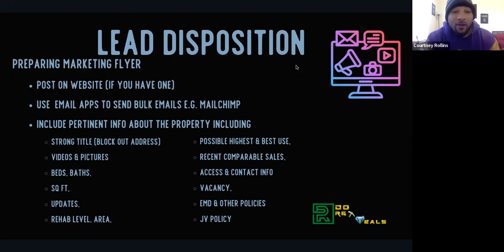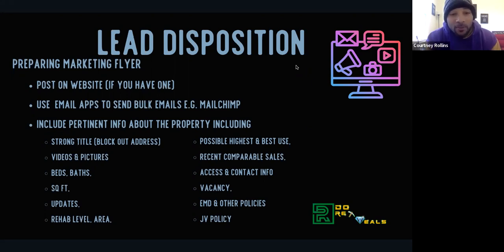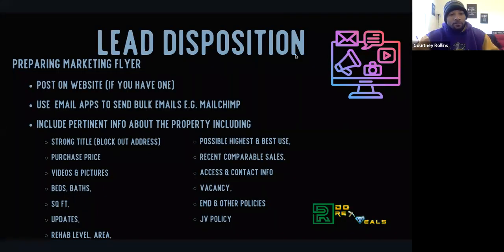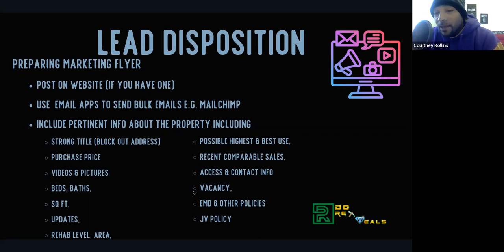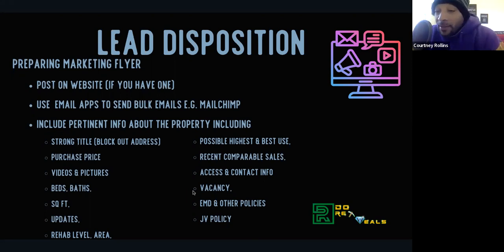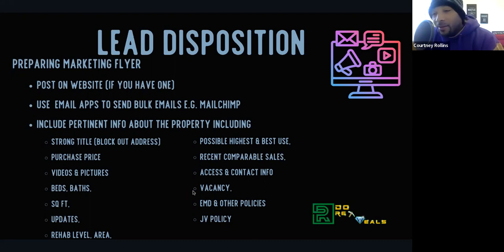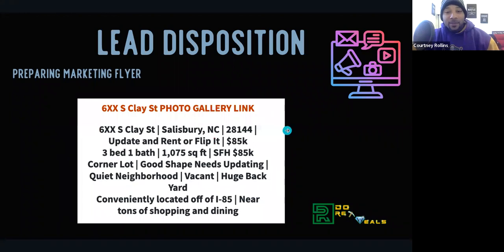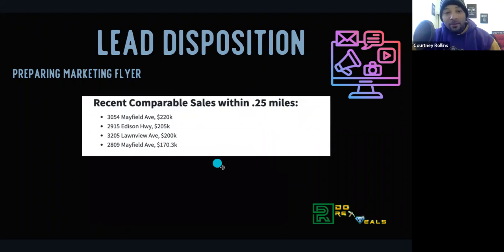Ep 75 | Preparing Marketing Flyer | Do REI Deals Course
Here's a special excerpt from the Do REI Deals Course!

Estate Pro Service, LLC and its members, officers, directors, owners,  employees, agents, representatives, suppliers and service providers are not attorneys or financial advisors and are not providing legal or financial advise.  Use of and access to the Site and the information, materials, services, and other content available on or through the Site (“Content”) are subject to these terms of use and all applicable laws.